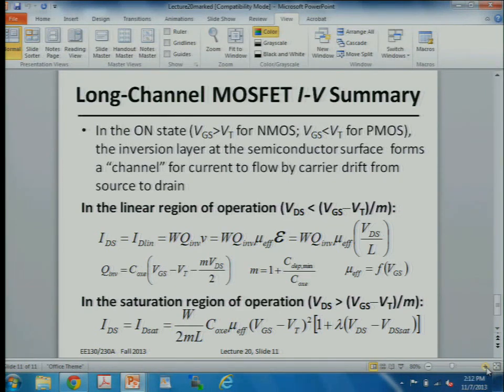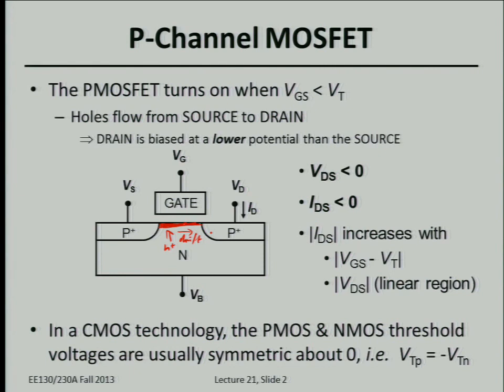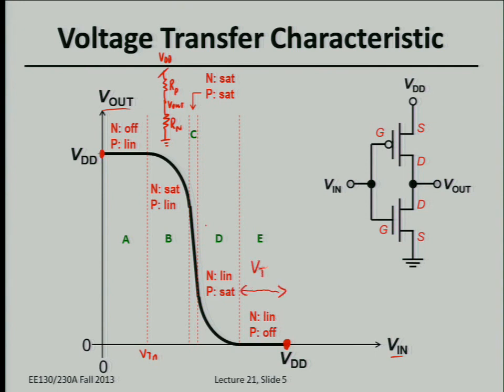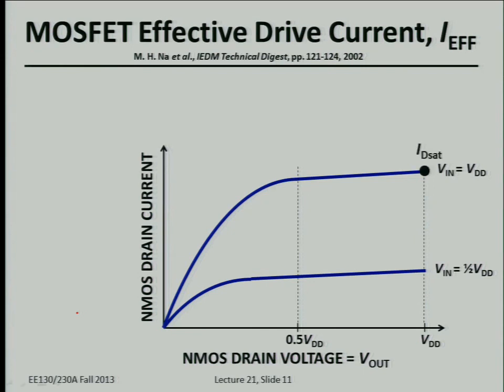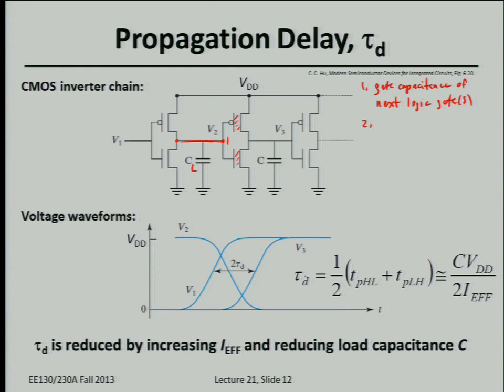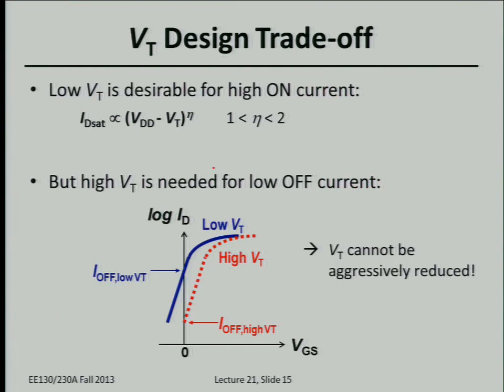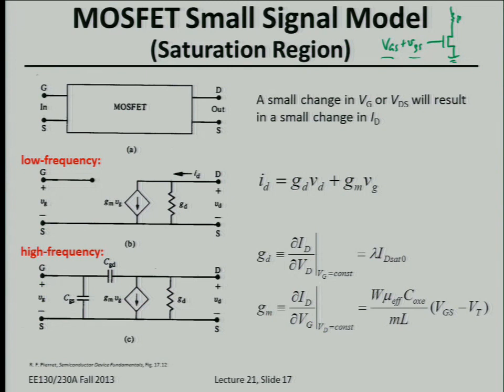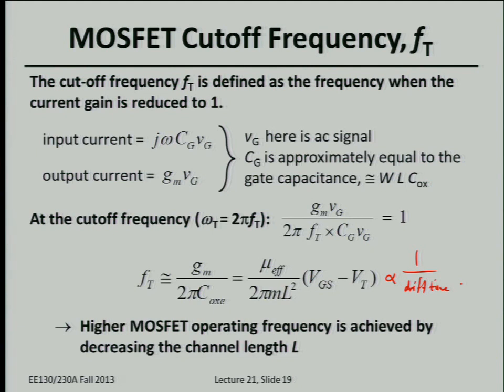Lecture 21 | UC Berkeley EE130 Introduction to Integrated-Circuit Devices